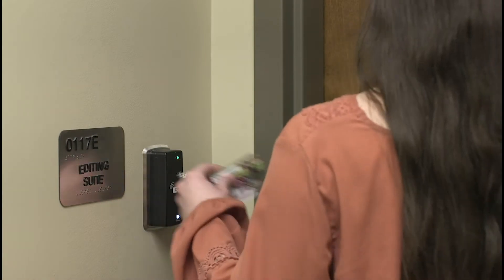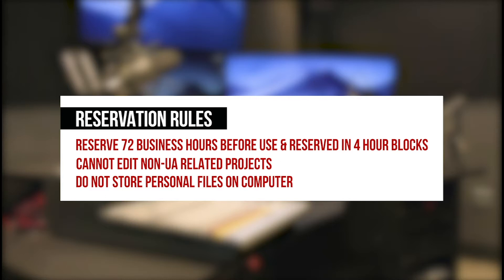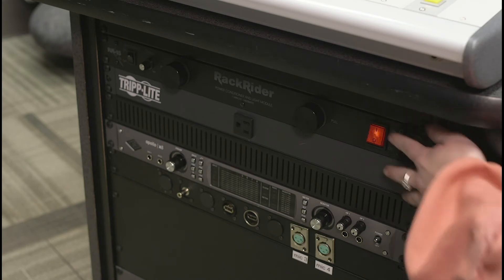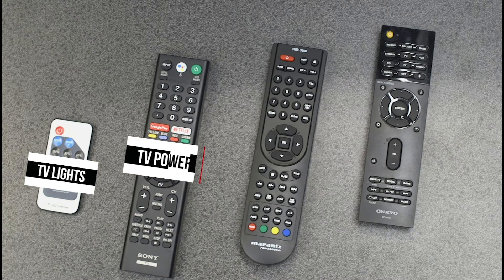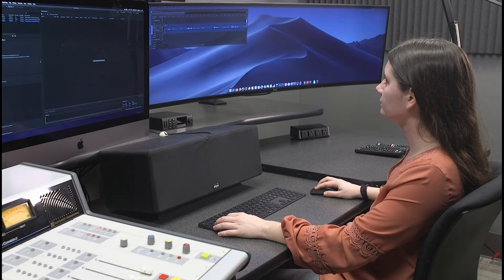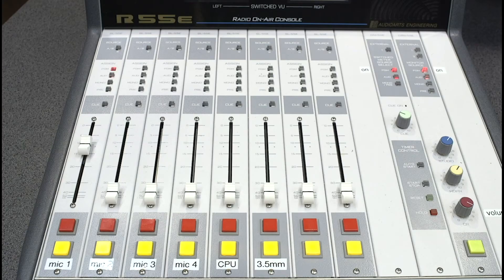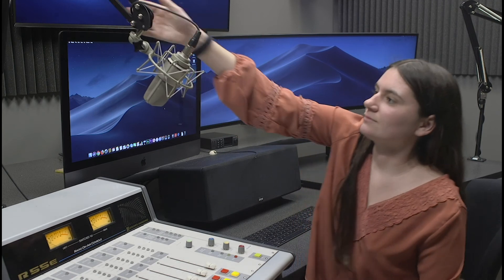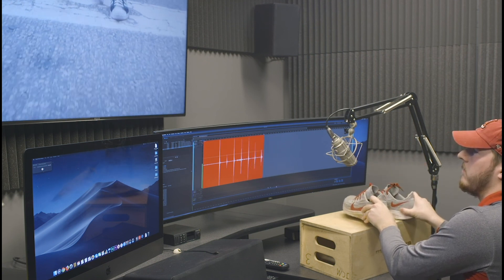JCM Audio Editing Suite Tutorial